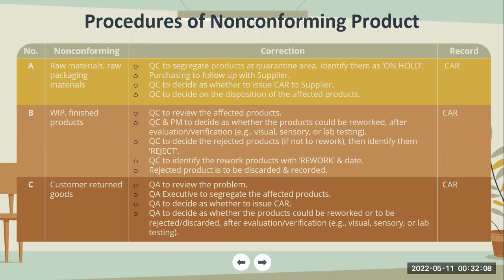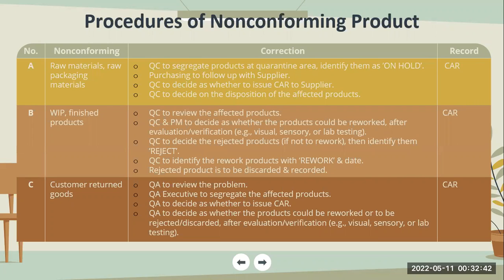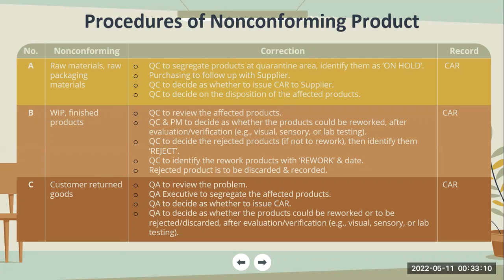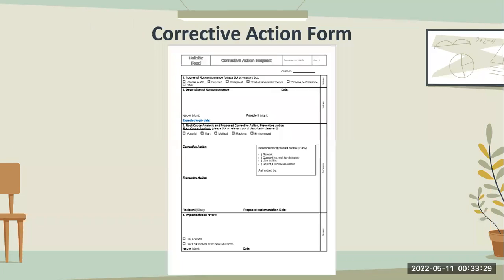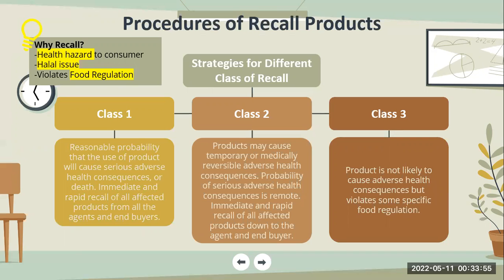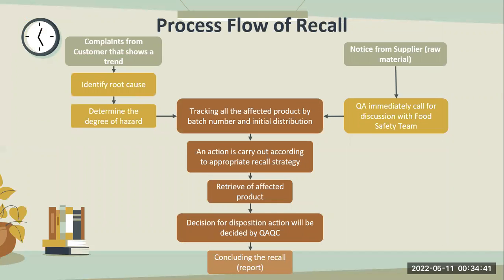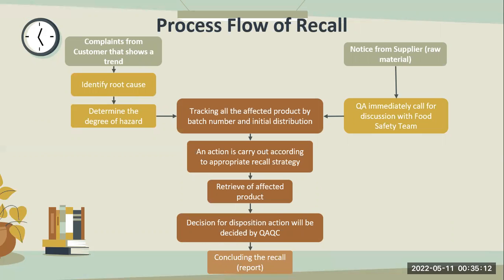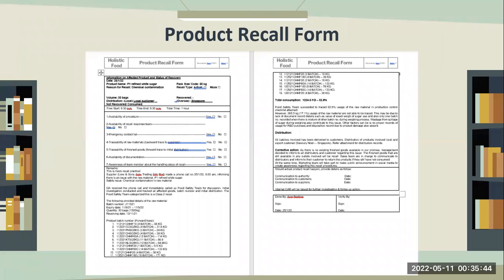HFSB P03 Control of Nonconforming Product & Recall